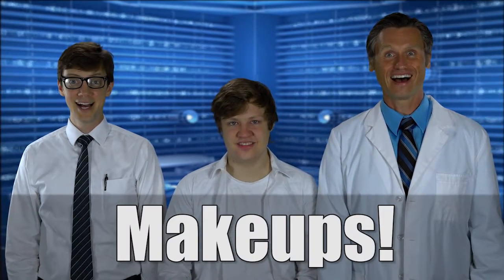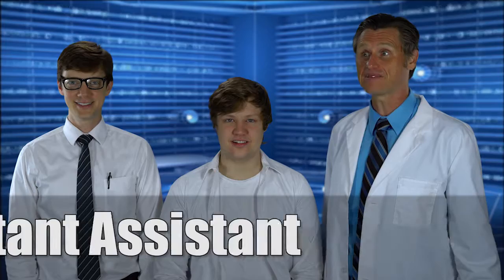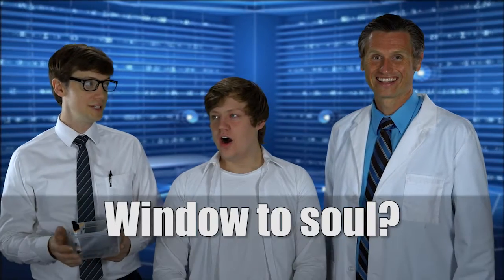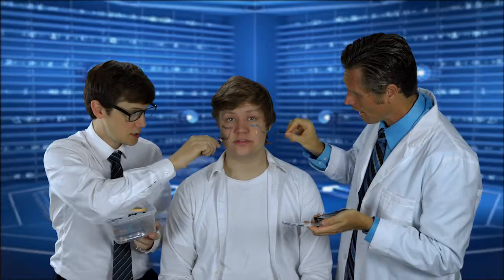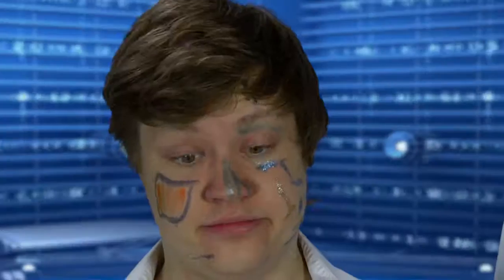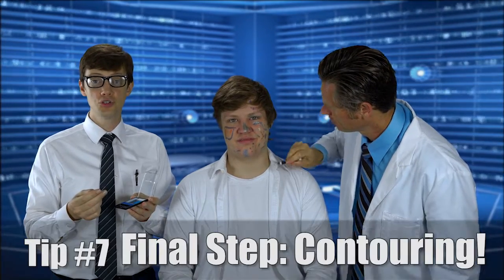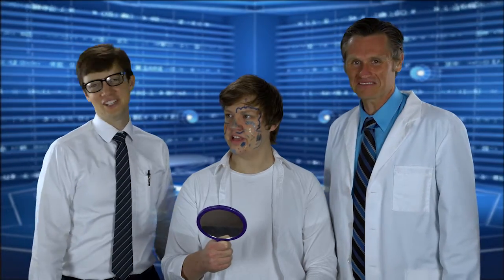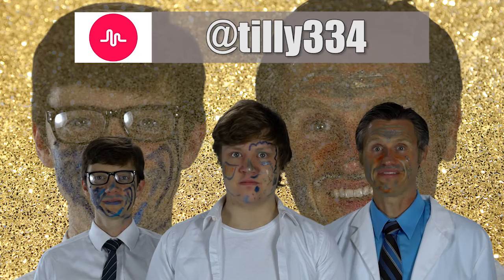Makeup Tutorial with Guest Aaron Doh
Rolf's brother Gunter stops by for a makeup tutorial.  Don't get Gunter mad